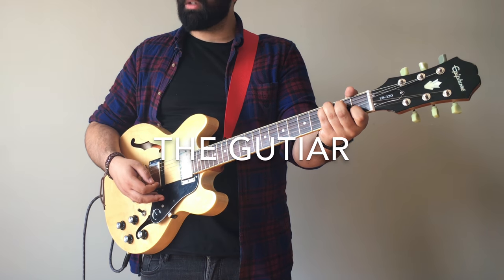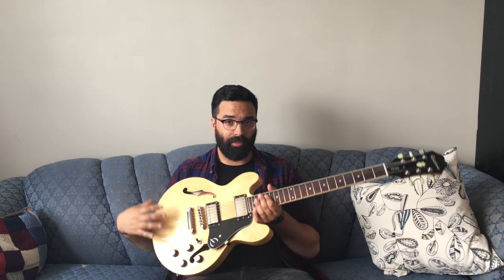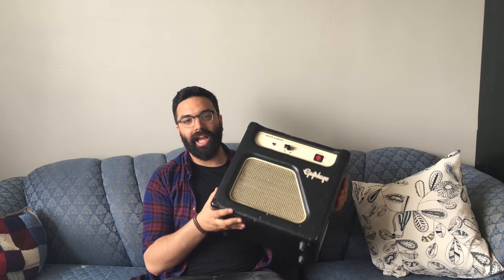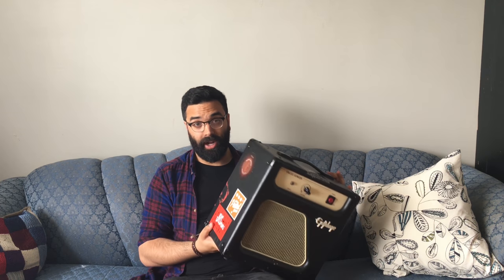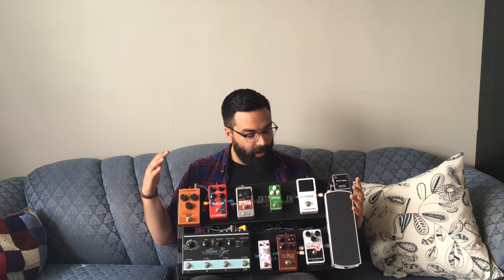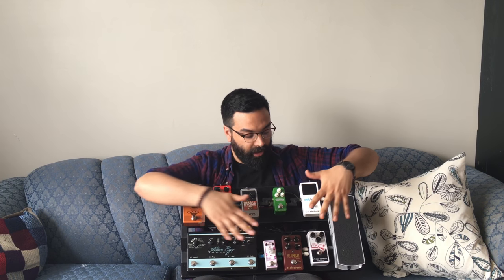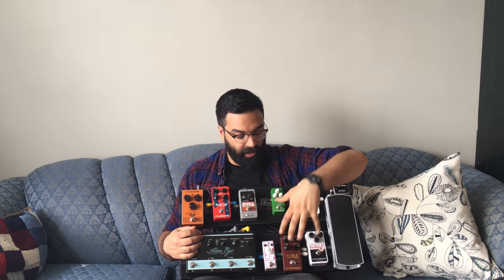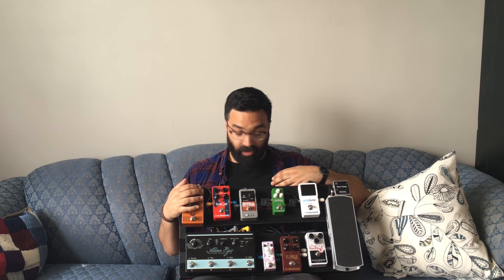Touring Guitar Rig 2018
Hey folks, my name is Omar.

I create videos of cool guitar gear and gear tips I find interesting and useful. @oshabbar

If you're interested in any of the music I play you can follow all my projects here:
(Dante Matas and the Infernal Racket)